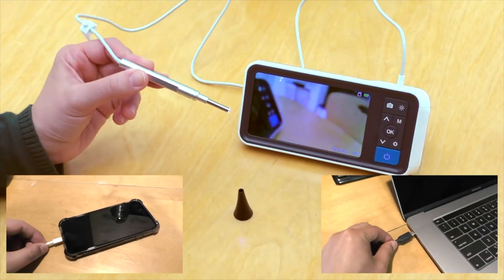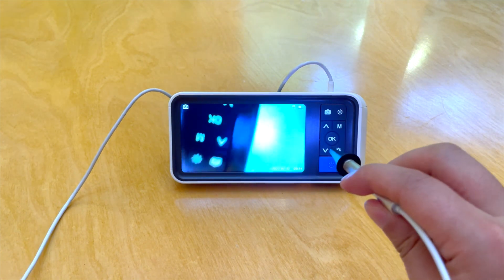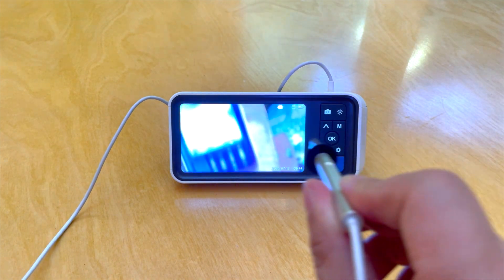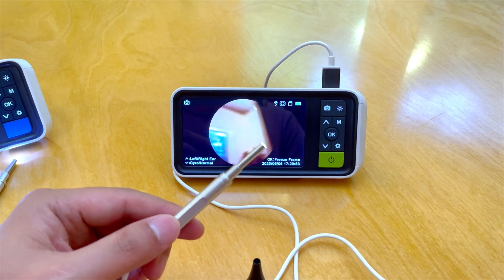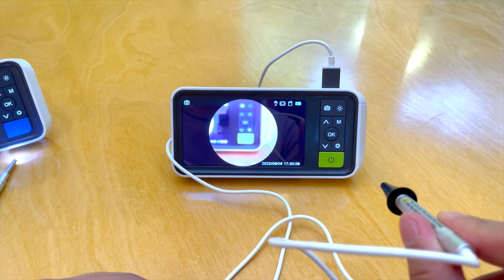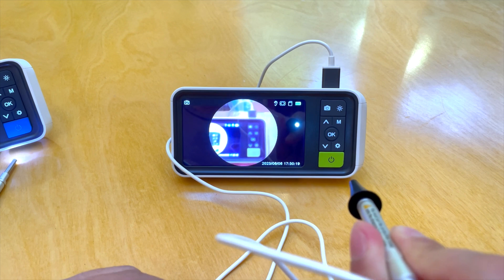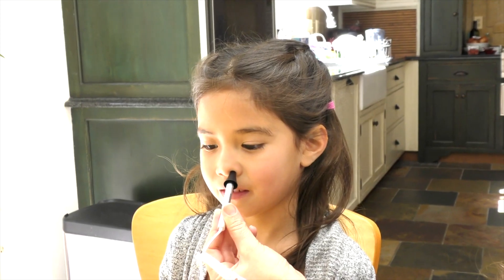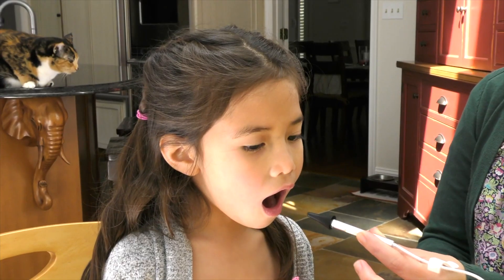Digital Otoscope with Gyroscope Image Stabilization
Purchase on Amazon
Digital otoscopes allow for anybody to not only look inside the ear with images displayed on a screen, but to then share with others including their doctors.

Although relatively simple to use, the one significant drawback with the early generation of digital otoscopes was the lack of gyroscopic control. The camera had to be manually oriented up or down. Without this initial orientation prior to use, moving the camera up or down resulted in the image moving side to side instead. With the lack of synchronized movements, using the digital otoscope would have been disorienting if not impossible to easily use.

The latest generation of digital otoscopes now include gyroscopic control to help stabilize the image in the proper orientation. No matter which way the camera is oriented, up will always remain up… or at least within a few degrees of true up as can be shown here. This gyroscopic control eliminates the need for camera orientation prior to use. As such, using a digital otoscope becomes much easier.

Purchase Information:
Digital Otoscope Gyroscope with Screen
Digital Otoscope Gyroscope Using Smartphone Screen

Anykit provided the device for free to be demonstrated in this video.